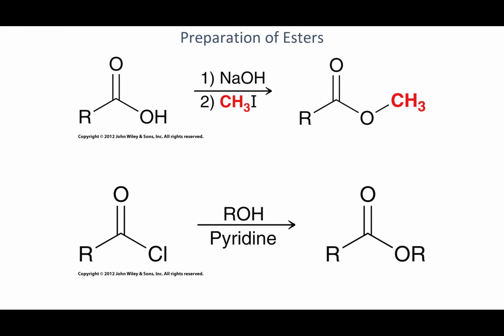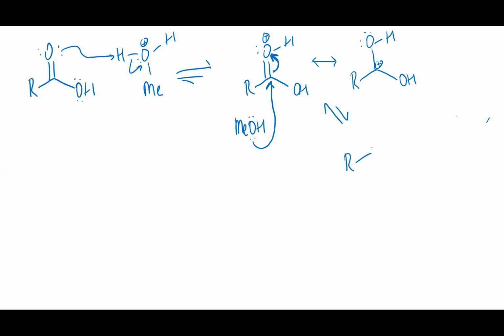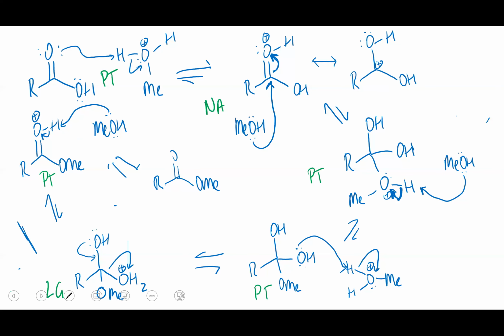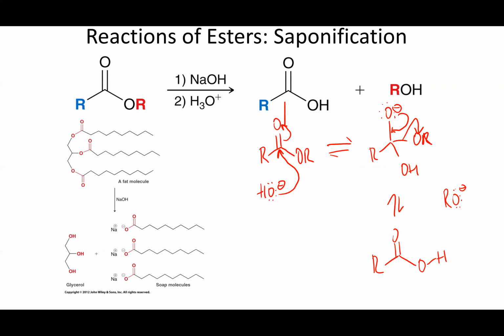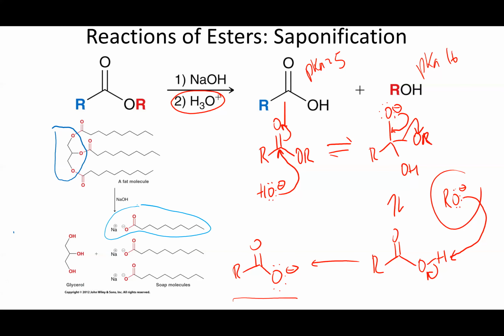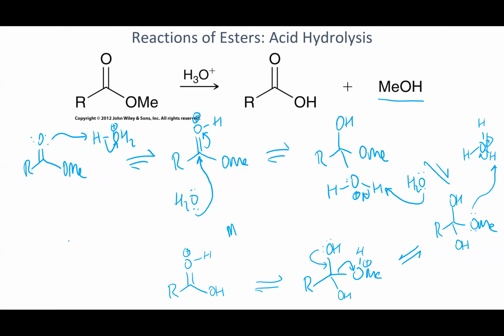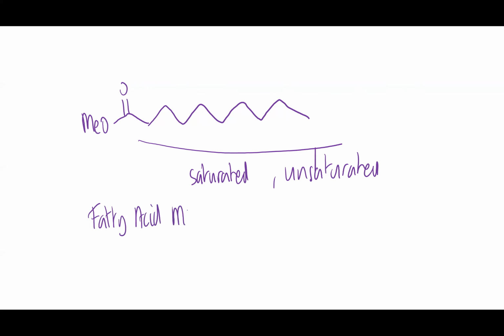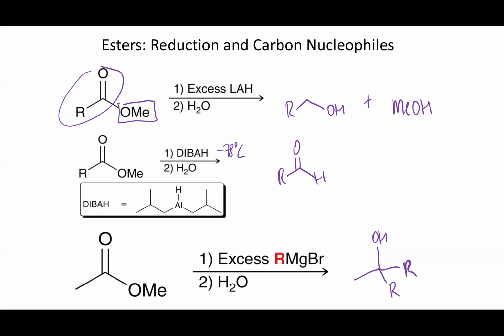20 10+20 11 CHEM 354